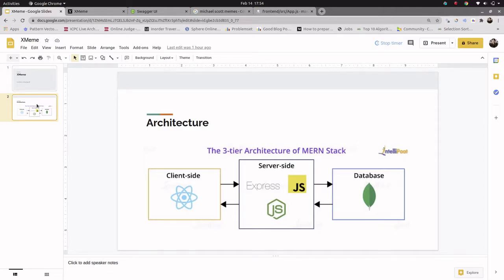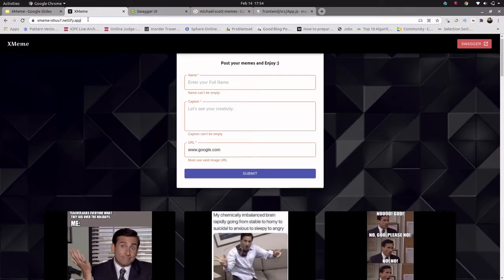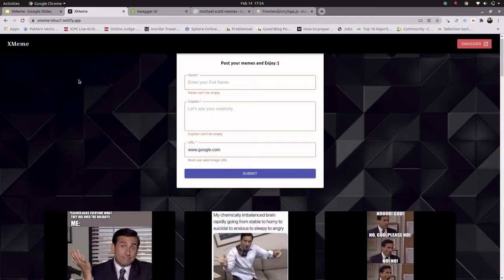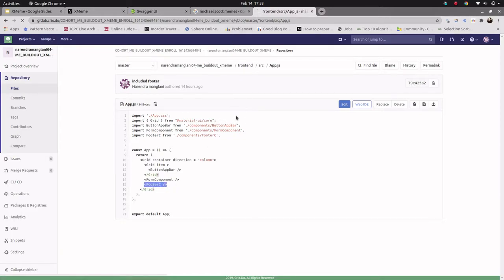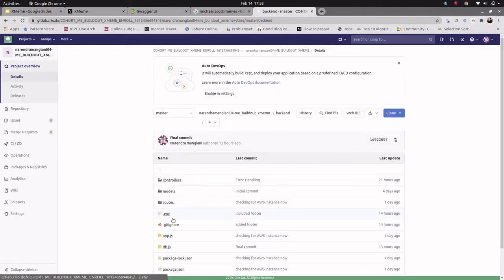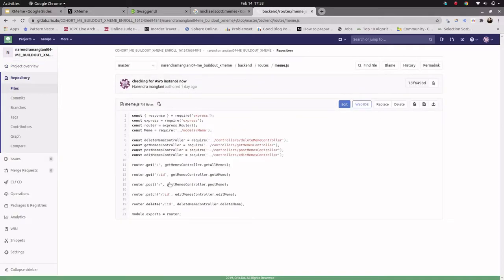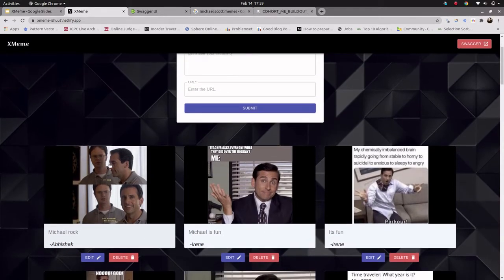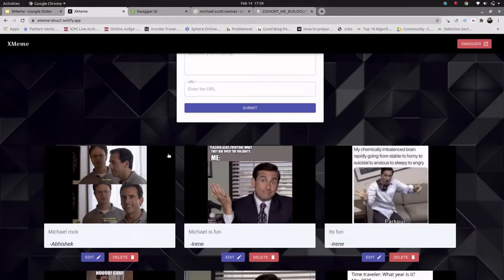XMeme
This video is about the mini project which I built during Crio winter of doing stage 2B.